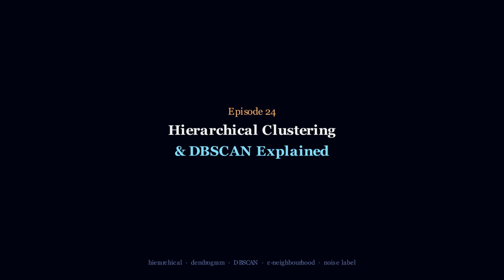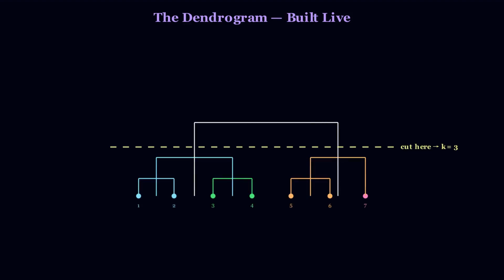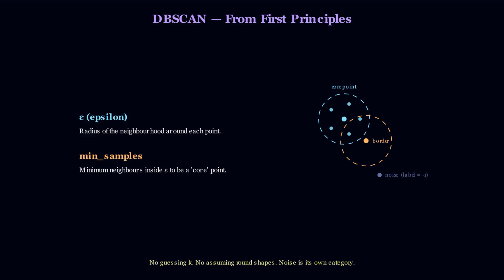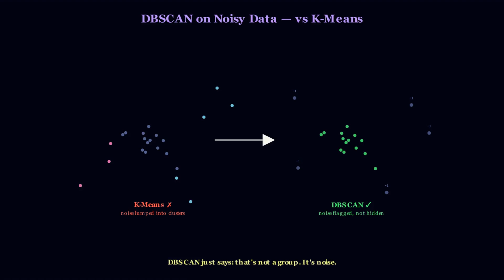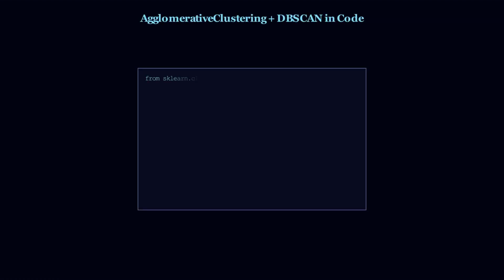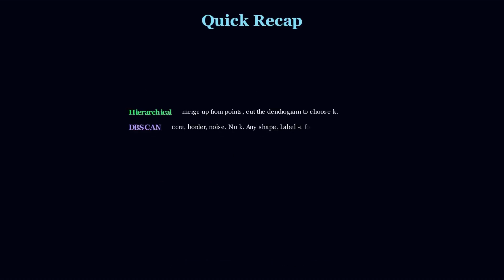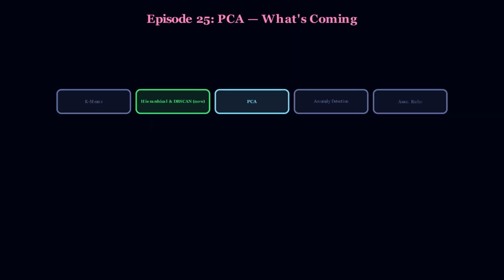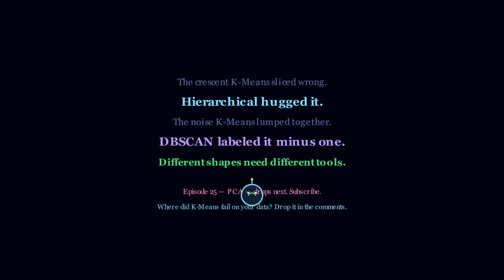K-Means Failed on These Two Shapes. Here's What Actually Works. | ML EP 24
K-Means couldn't handle it. A crescent dataset, and a cluster surrounded by noise — both chopped into meaningless halves. Episode 24 shows the two algorithms that fix exactly that.

This is Episode 24 of the Machine Learning series on CodeToAGI, and Episode 2 inside the Unsupervised Learning section. We cover agglomerative hierarchical clustering (building a dendrogram from the bottom up, then cutting it), DBSCAN (which discovers clusters of any shape and flags outliers as noise), and a head-to-head comparison of when each one wins.

✅ Why K-Means fails on non-round and noisy data — live visual proof
✅ Hierarchical clustering — merge up from individual points, cut the tree
✅ The dendrogram: see exactly where the cut line should go
✅ DBSCAN — ε-balls, core points, border points, and labeling noise
✅ Both algorithms run on the same two datasets K-Means got wrong
✅ Head-to-head: K-Means vs Hierarchical vs DBSCAN — when to use each
✅ Code: AgglomerativeClustering + DBSCAN in scikit-learn

⏱ CHAPTERS:
0:00  K-Means failed here — watch (hook)
1:00  Hierarchical clustering from first principles
2:10  The dendrogram, live — building the tree and cutting it
3:30  Hierarchical on the crescent dataset
4:30  DBSCAN from first principles (ε, min_samples, core/border/noise)
6:00  DBSCAN on the noisy dataset
7:00  Head-to-head: K-Means vs Hierarchical vs DBSCAN
8:00  Code: AgglomerativeClustering + DBSCAN
9:30  Common mistakes
10:30 Quick recap
11:00 What's in Episode 25 (PCA)
11:30 🧩 Your challenge task
12:00 Outro

🧩 CHALLENGE TASK: Take any dataset that you know K-Means struggles on (non-round clusters, or one with outliers). Run both AgglomerativeClustering and DBSCAN on it. Compare the results visually. Write one sentence: which did better, and why? Solution in the repo.

💬 Comment: where did K-Means fail on YOUR data?
📌 Playlist: CodeToAGI · Machine Learning Series